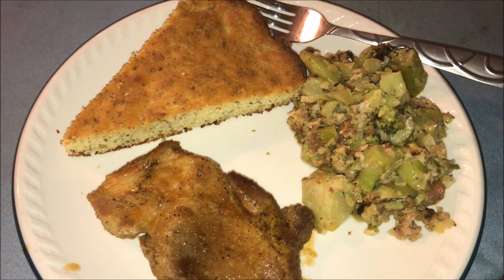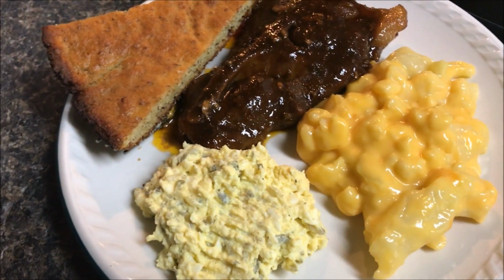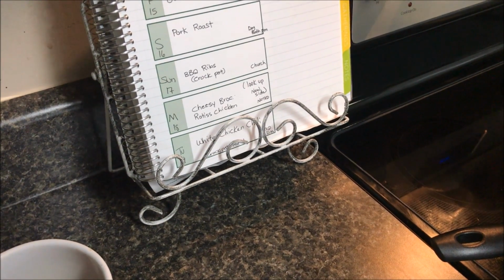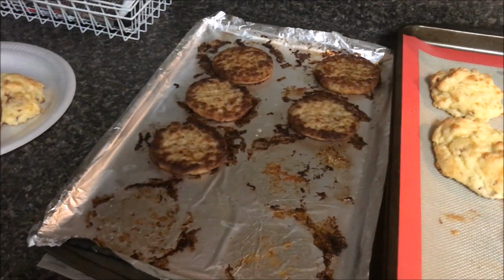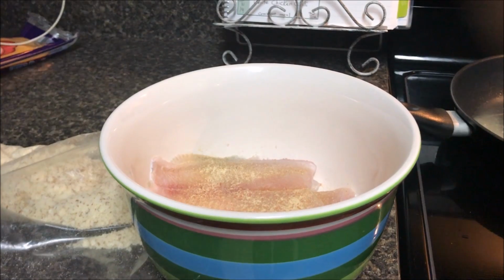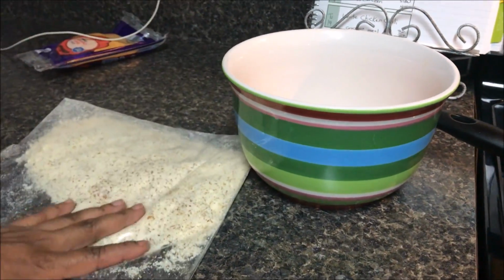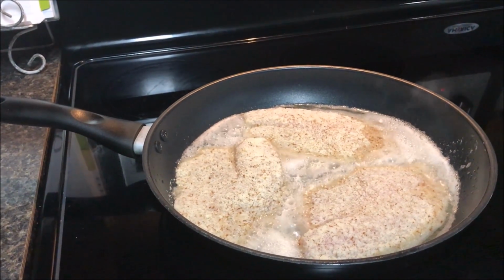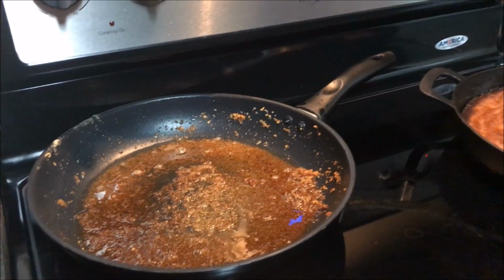What's For Dinner?? || Single Mom and Family Meals || February 17-22 || Easy Peasy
Hey everyone.  Here are our weekly meals.  The kids and I ate really great this week.  We hope you and your family had great meals this week.  Please share with us what you all had and let us know just how wonderful it was.  We are always glad to have you here with us.  Thanks for your continued support.  We appreciate you.  Blessings XOXO

Drop us a line here:
Shakema 1mom